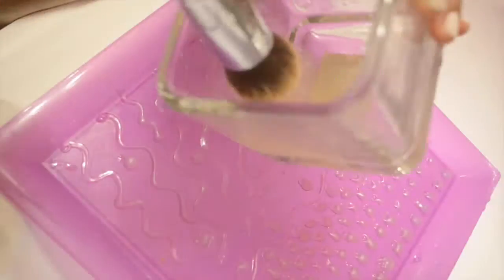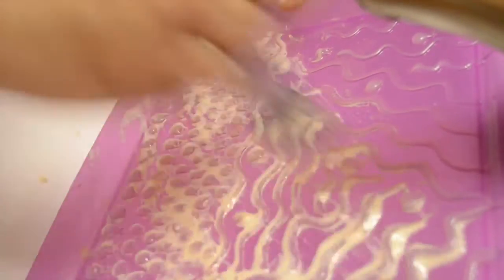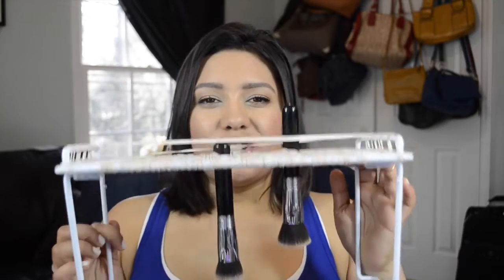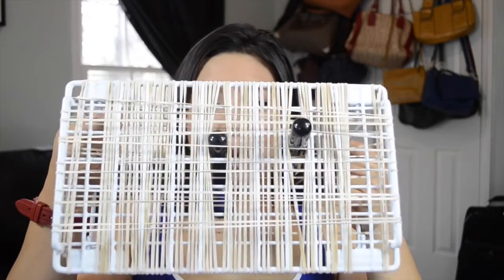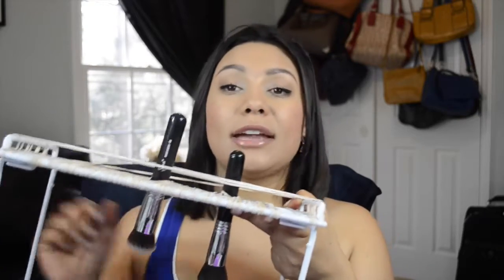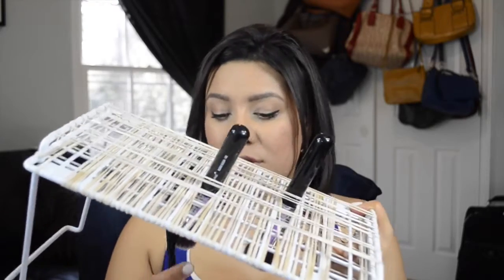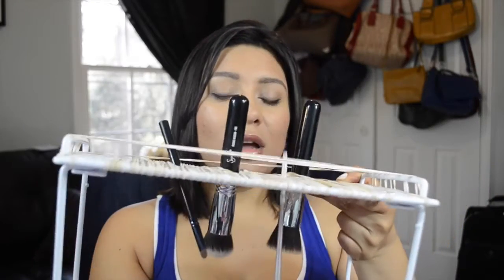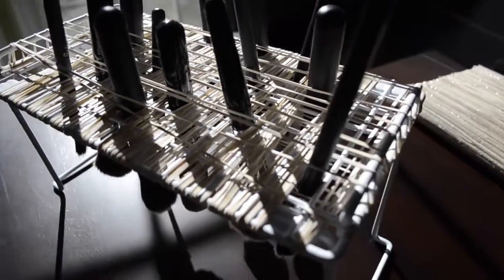DIY Board & Drying Rack for Washing makeup brushes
Hi guys!!

here is a video where I show you the tools i use to wash my makeup brushes. I use a texturized board and a drying rack.